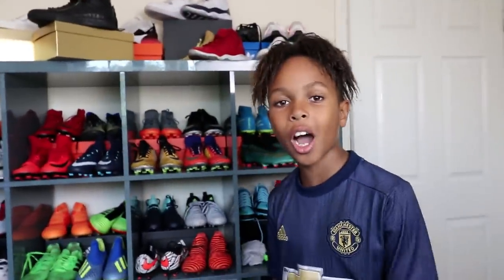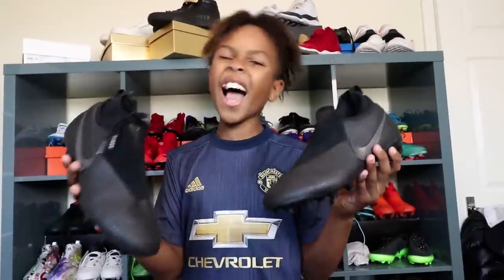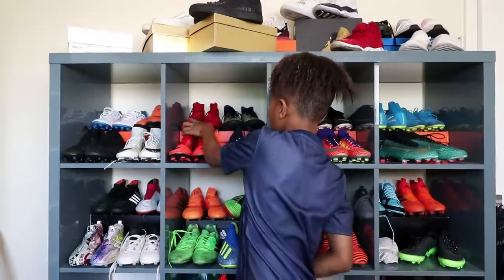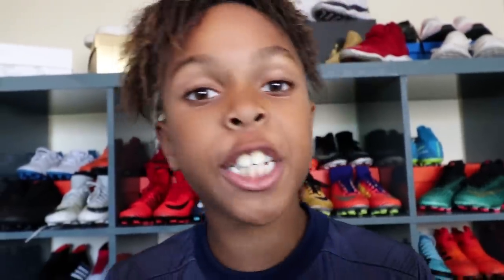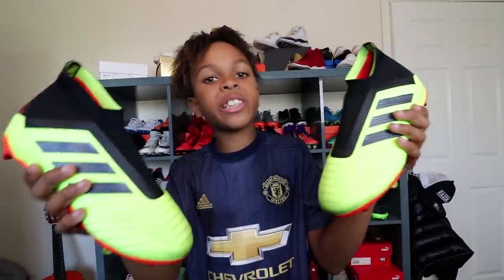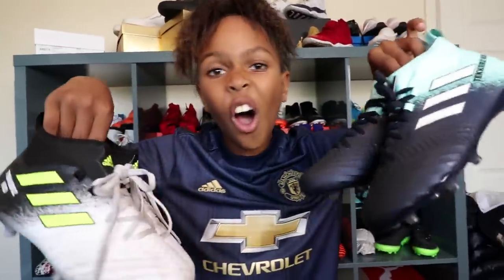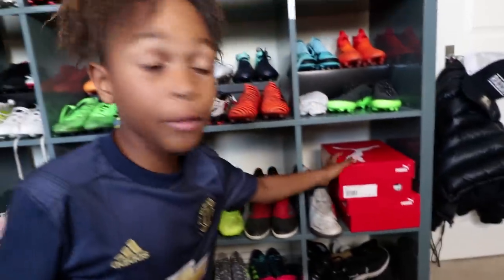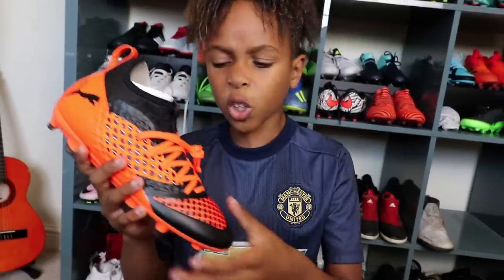The FASTEST Football Boot Collection You’ll Ever See!!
The fastest football boot collection on YouTube

Never miss a video...Turn on your notifications

Follow Me
Tekkerz Kid
WEST BROMWICH
B70 1GH